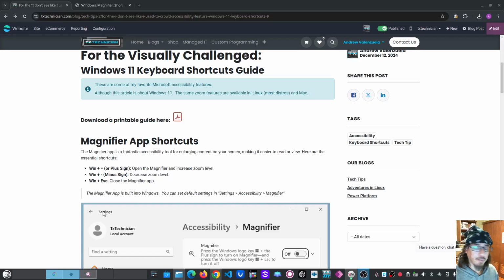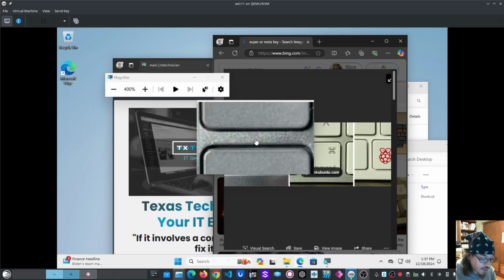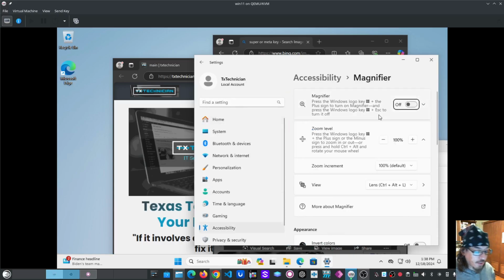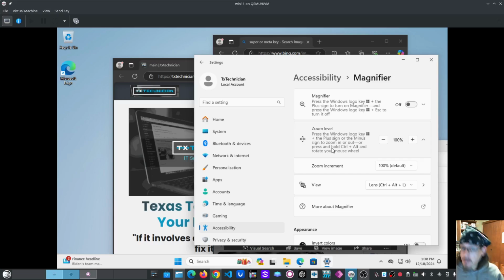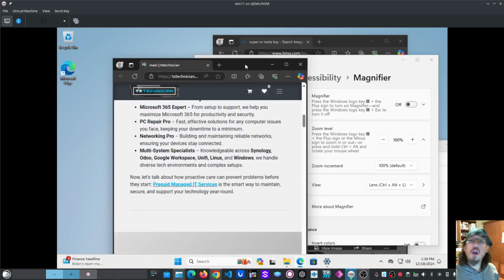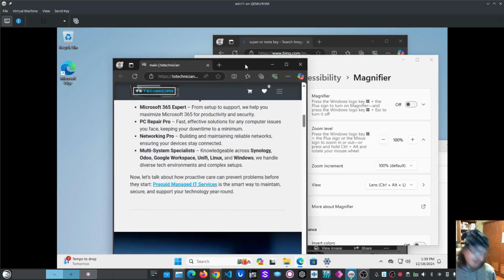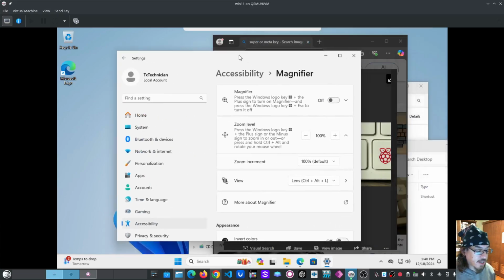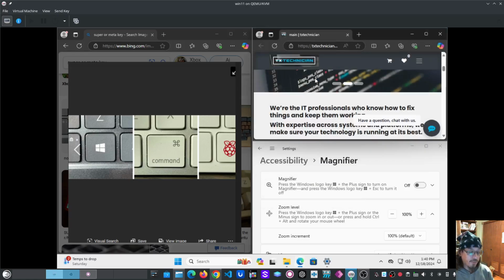TechTip for the visually impaired, Windows Magnifier app, how to zoom with the hotkey, and Tilling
TechTip for the visually impaired, Windows Magnifier app, how to zoom with the hotkey, and Tilling Windows.

Learn how to use the Magnifier app for zooming in on content with ease, discover universal zoom shortcuts for browsers and documents, and manage your open windows efficiently with snapping and maximizing tricks.